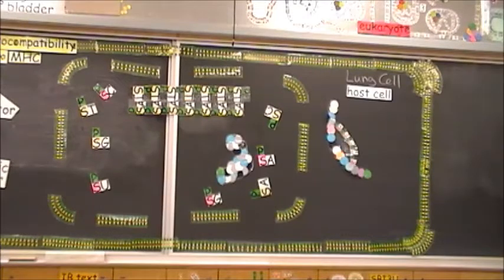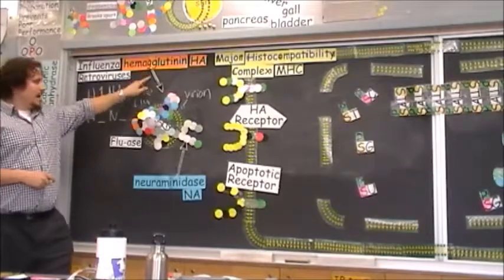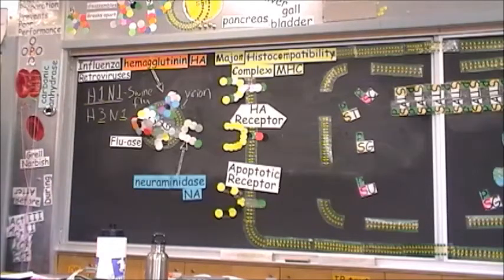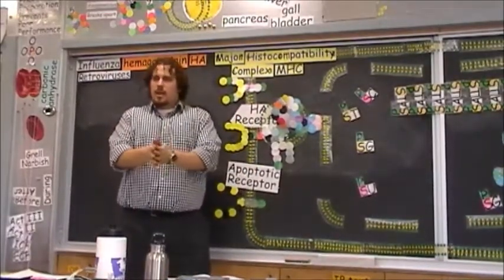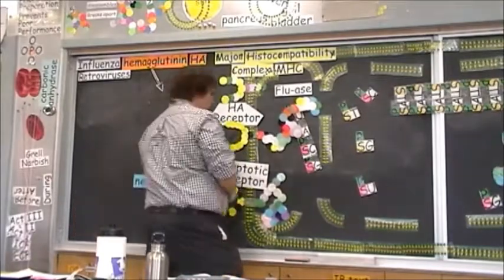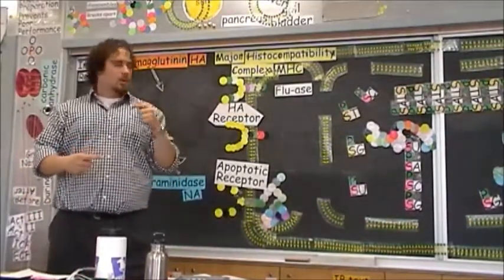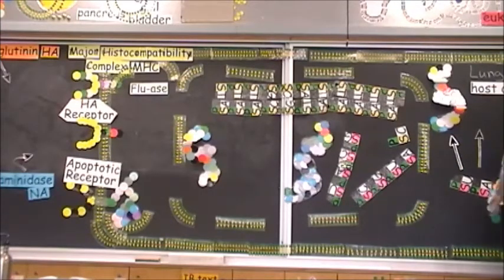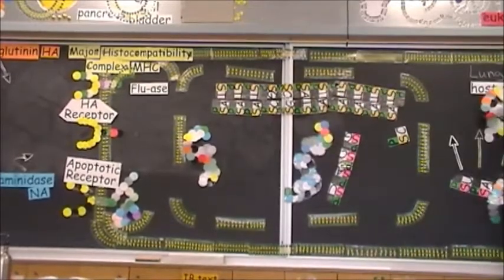sbi4u viral infection